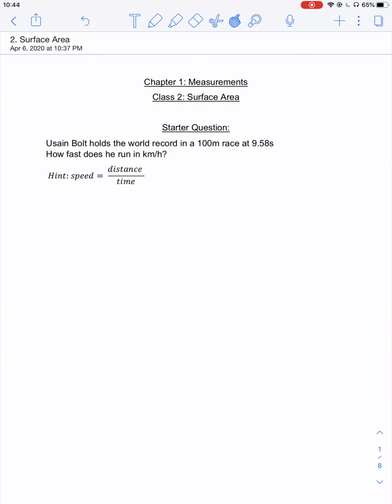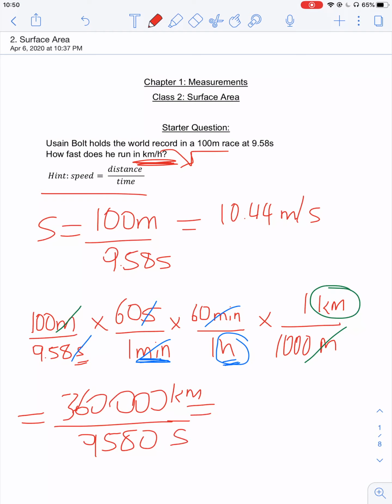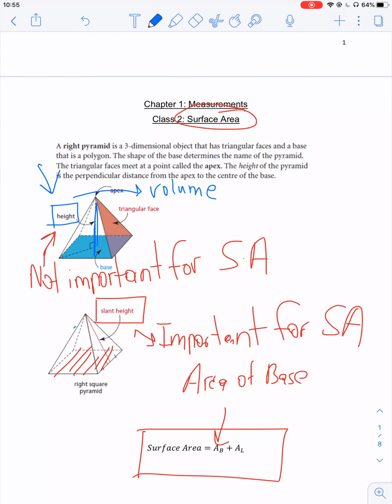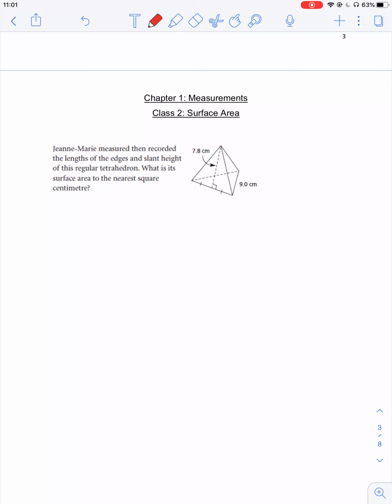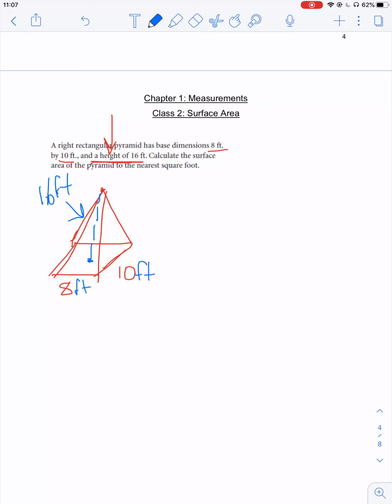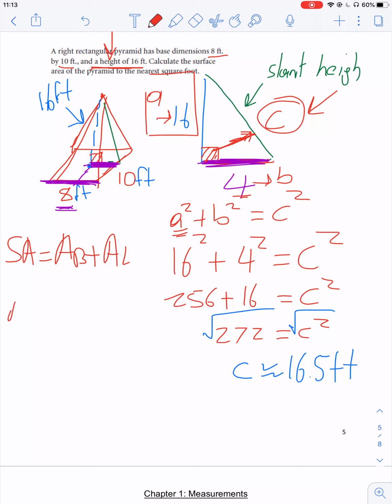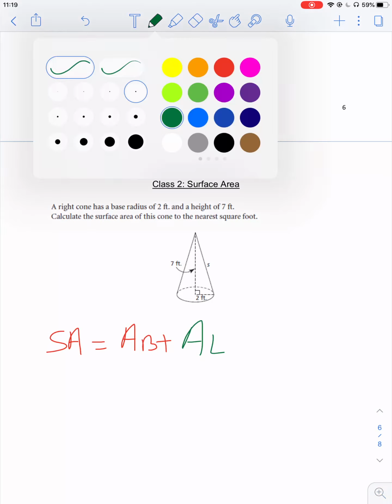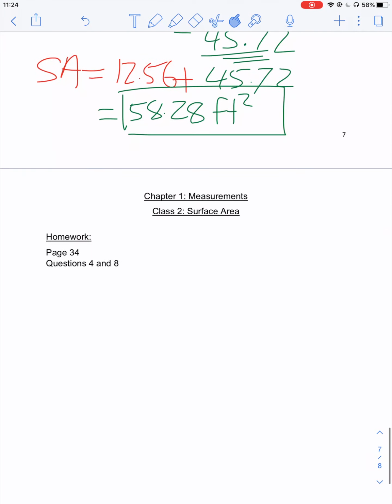Class 2: Surface Area (Math 10C)